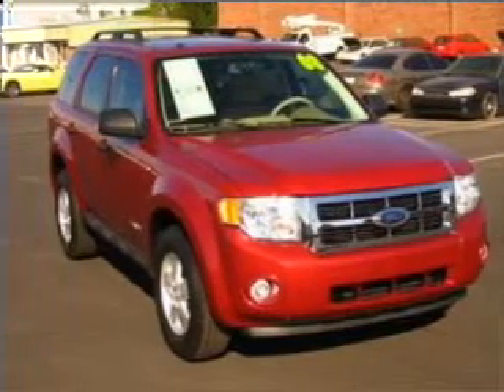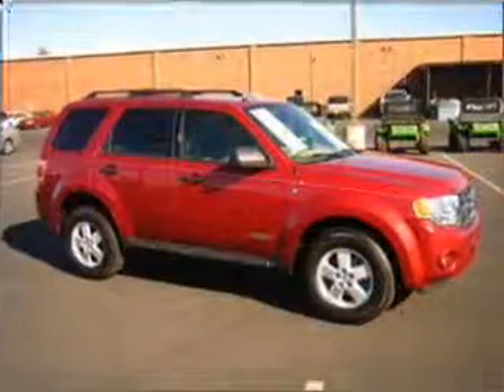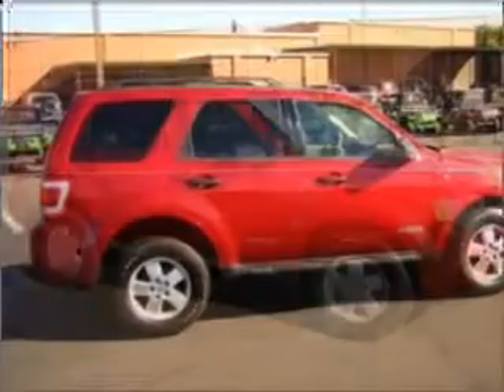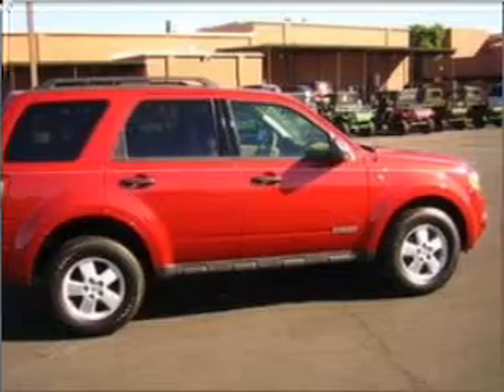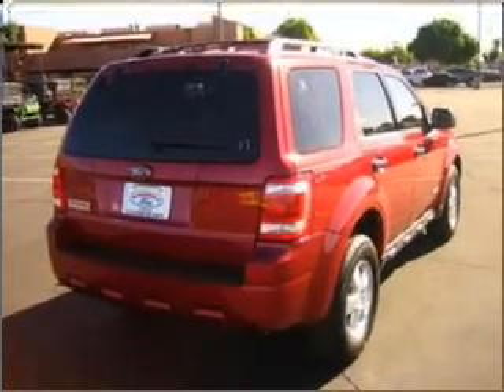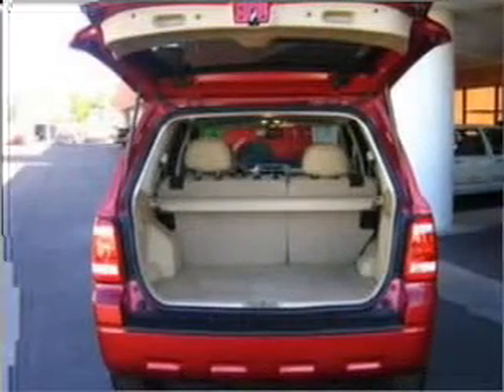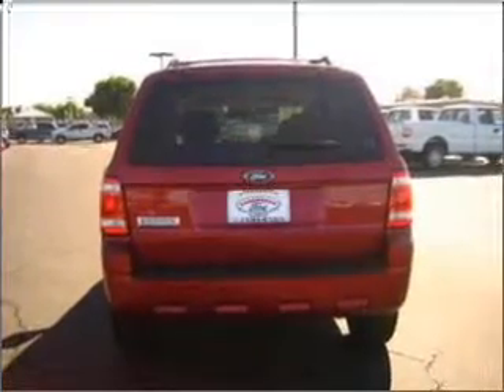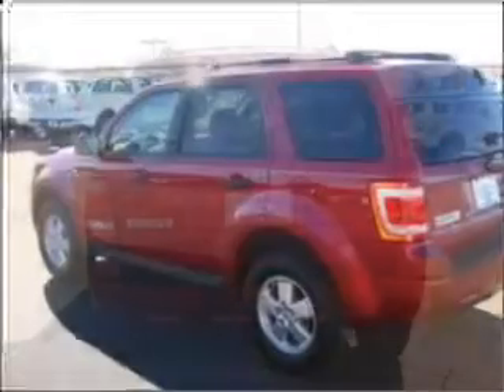2008 Ford Escape - Glendale AZ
Year: 2008
Make: Ford
Model: Escape
Trim: XLT
Engine: 3.0 liter 6 cylinder 24 valve
Transmission: 4-Speed Automatic
Color: Red
Mileage: 28520
Address:
6400 North 51st Avenue